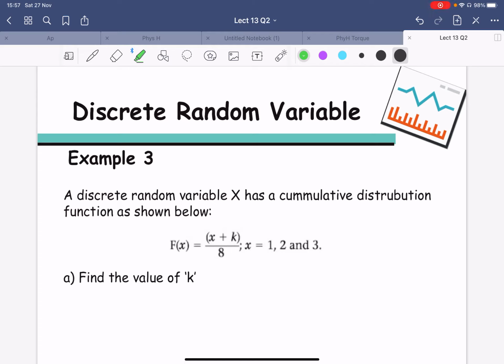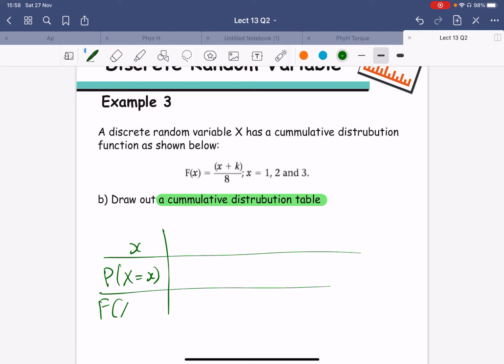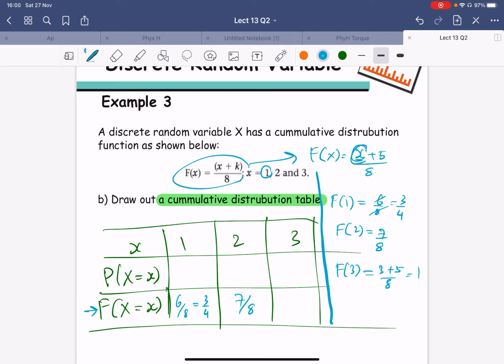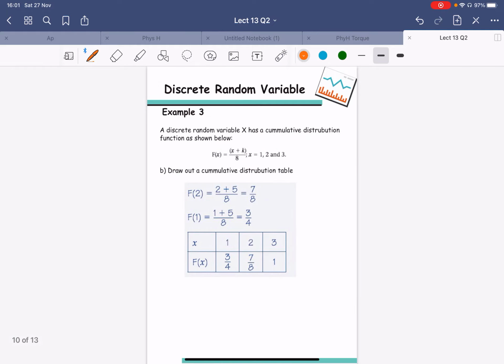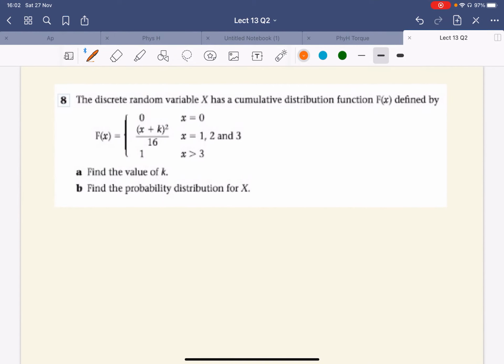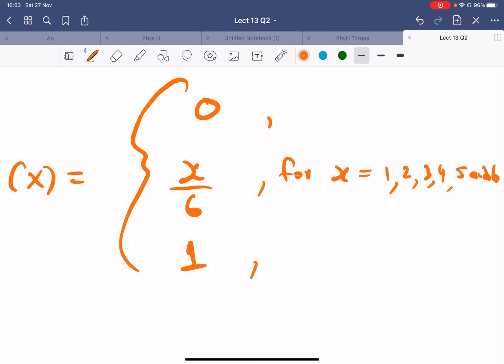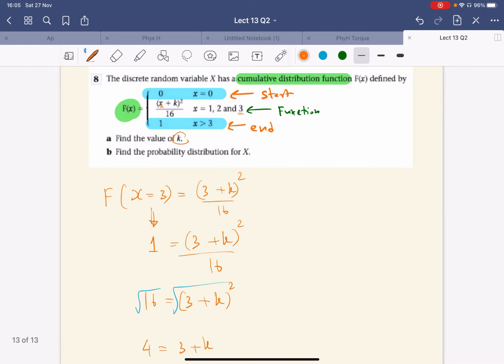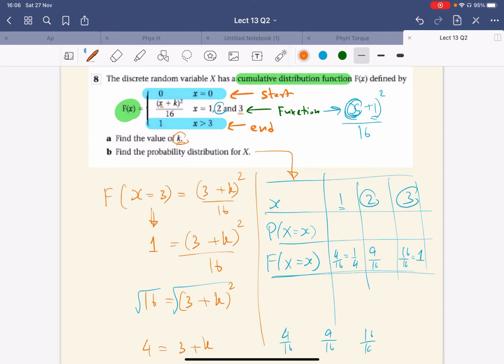Statistics - Discrete Random Variable: Cumulative Frequency Function